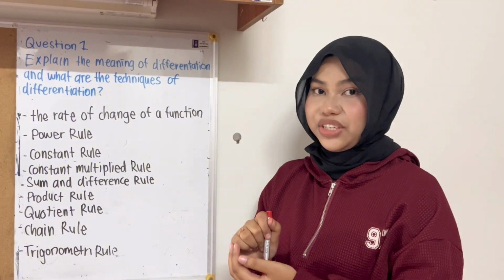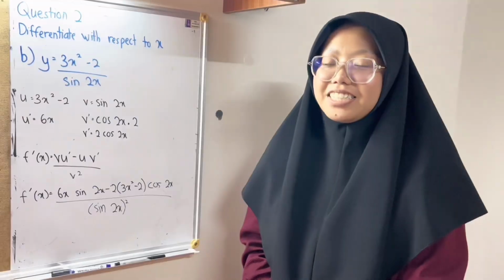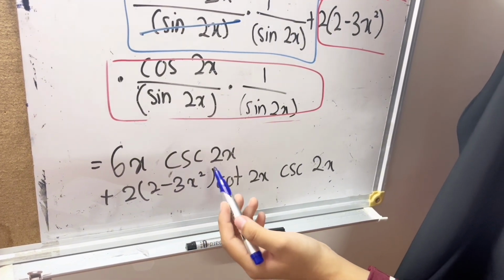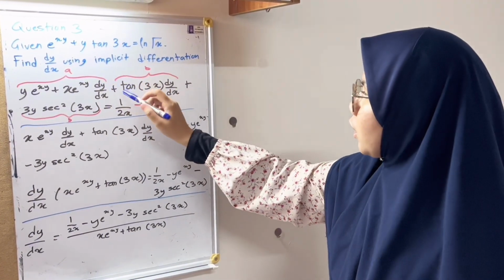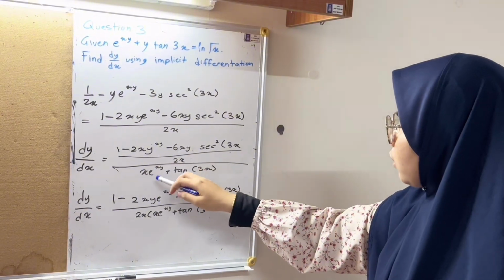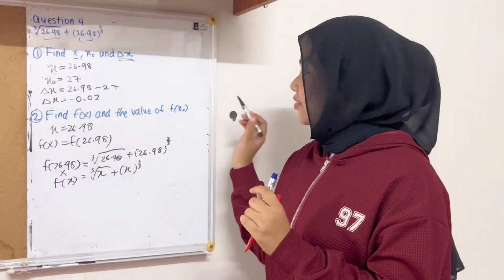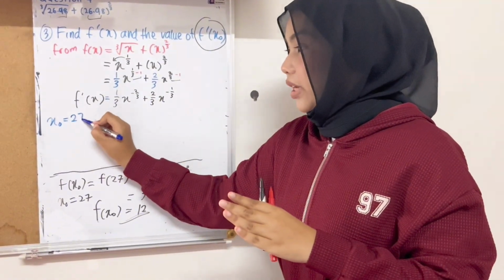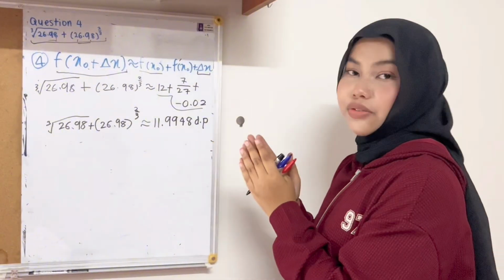MAT183 VIDEO PRESENTATION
semester 1, calculus 1, 20 Dec 2025